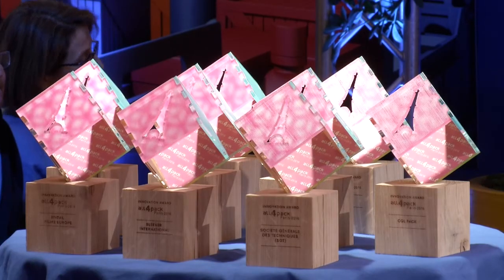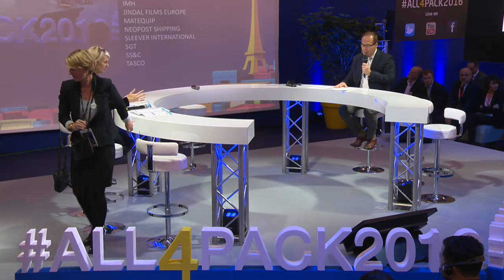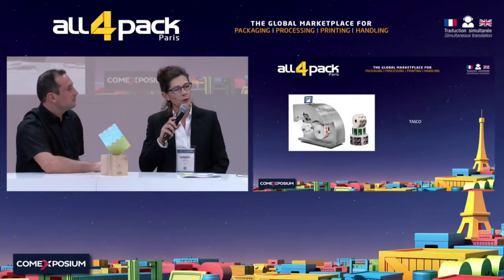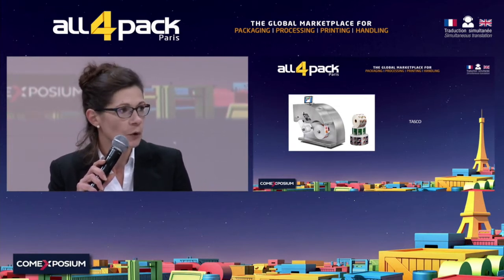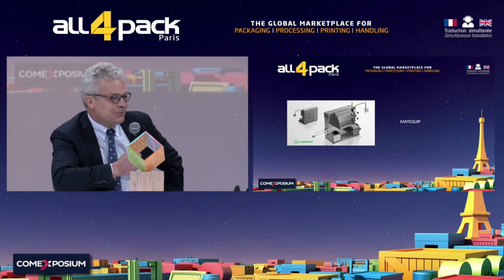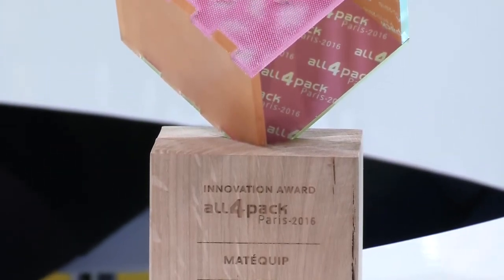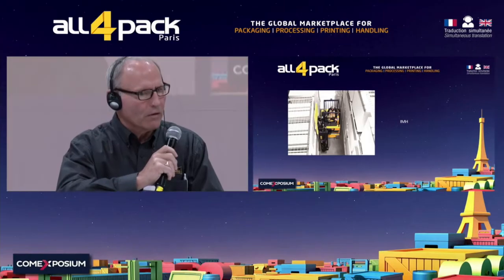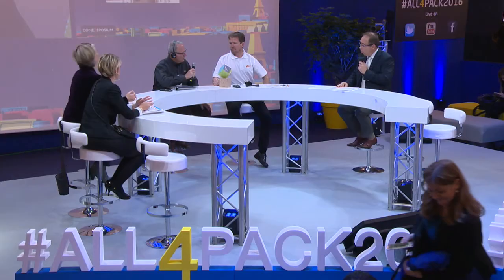[EN] ALL4PACK Paris Pack Experts Innovation Awards ceremony | ALL4PACK Paris 2016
In the presence of winning exhibitors and members of Pack Experts Committee

Facilitator
Emmanuel Taillardat - Business journalist

Laureats :
CGL PACK
 IMH
 JINDAL FILMS EUROPE
 MATEQUIP
NEOPOST SHIPPING
SLEEVER INTERNATIONAL
SGT
SS&C
TASCO